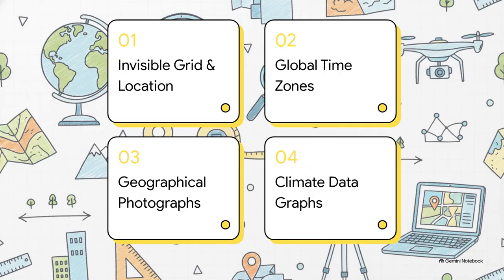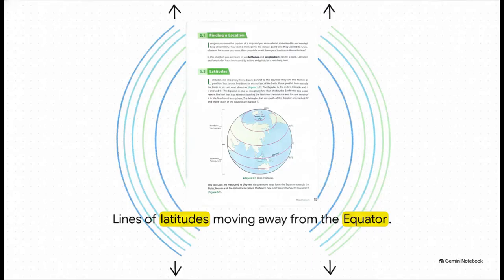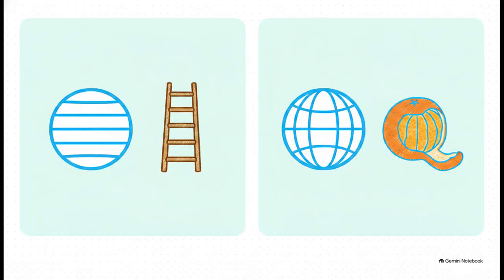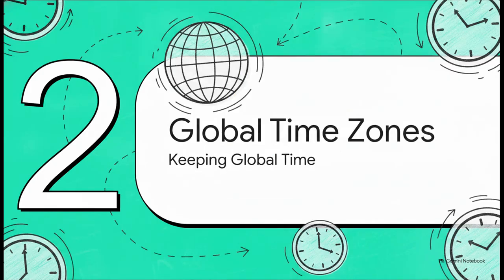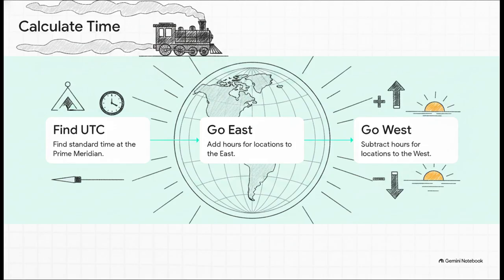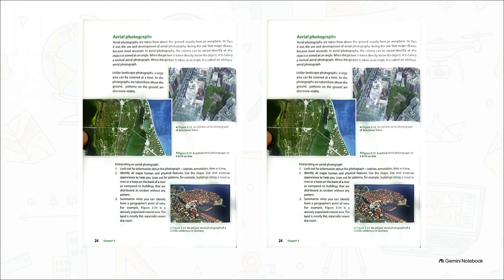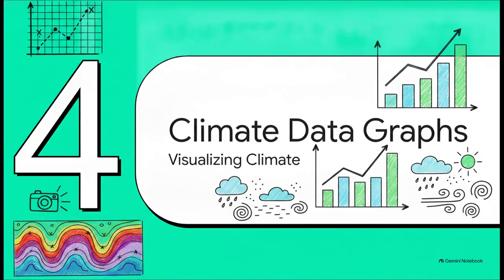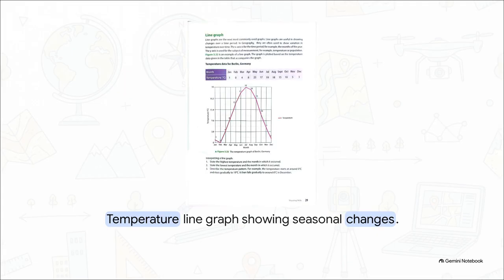GRADE 6 GEOGRAPHY CH 03 Mapping Skills Mastering Geography and Spatial Data